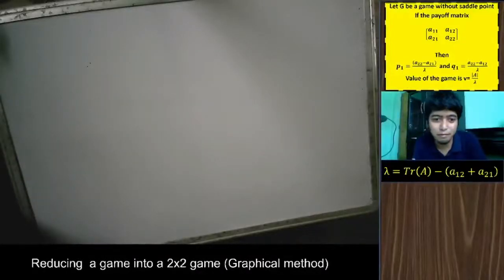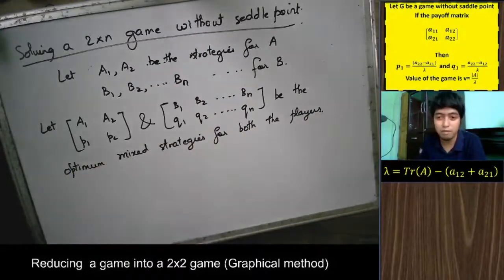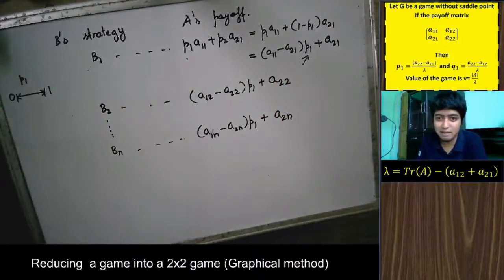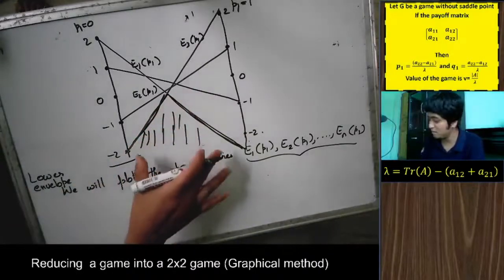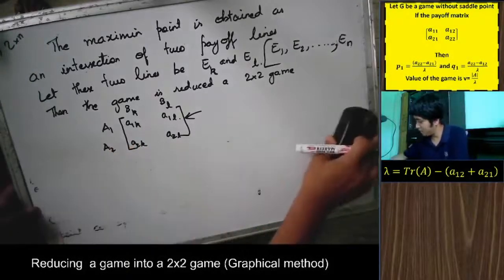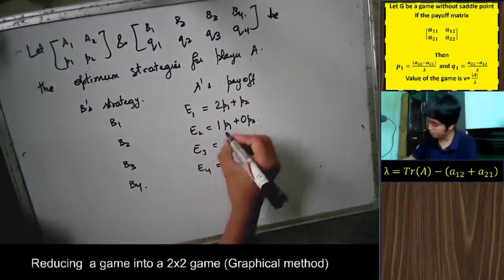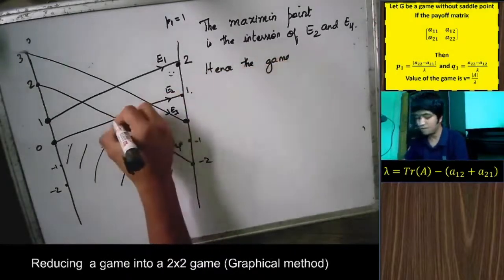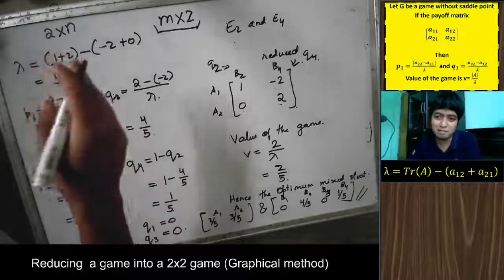HOPT62 - [GAME THEORY || GRAPHICAL METHOD]